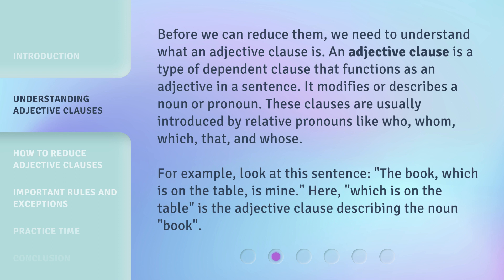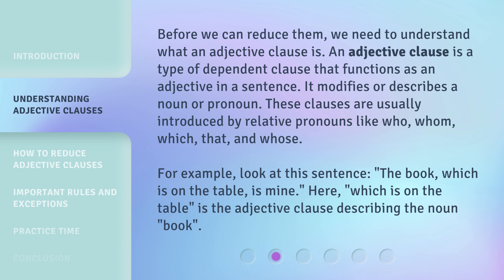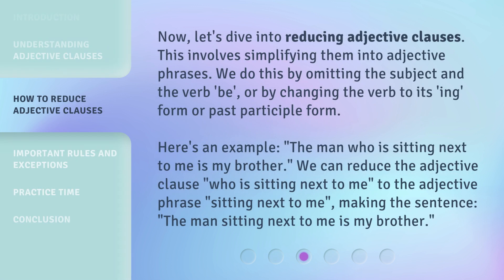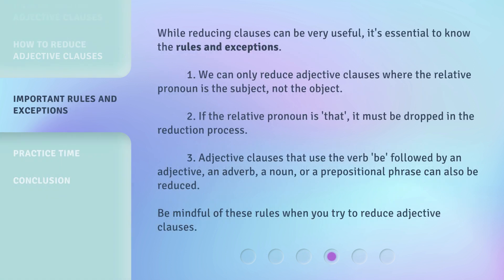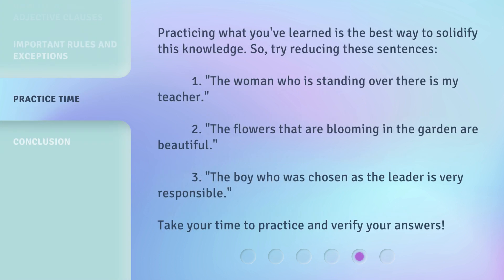Reducing Adjective Clauses: Simplifying Your English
Mastering English: Simplifying Sentences with Reduced Adjective Clauses • Learn how to simplify complex sentences and make your English communication clearer and more efficient with reducing adjective clauses. Discover the rules and exceptions to this useful grammatical aspect and master your English language skills today!

00:00 • Introduction - Reducing Adjective Clauses: Simplifying Your English
00:31 • Understanding Adjective Clauses
01:11 • How to Reduce Adjective Clauses
01:50 • Important Rules and Exceptions
02:30 • Practice Time